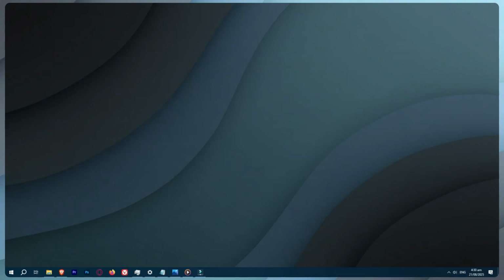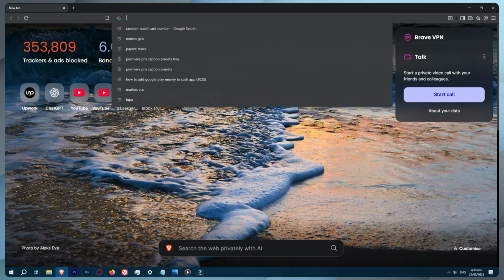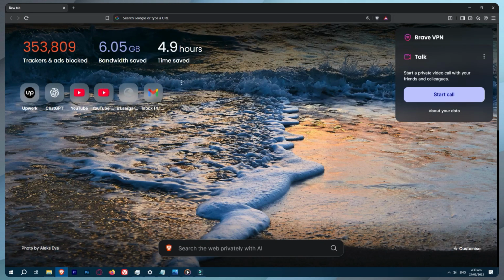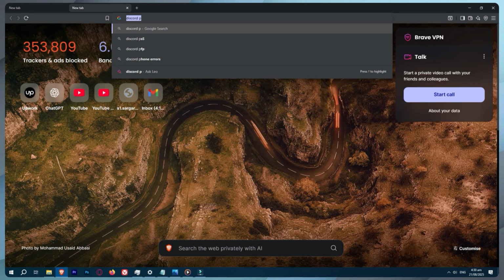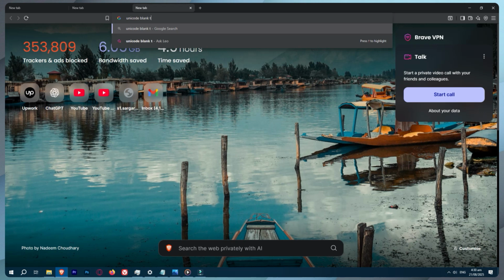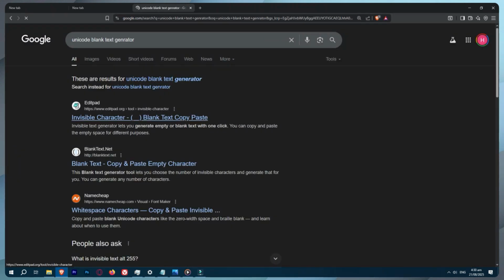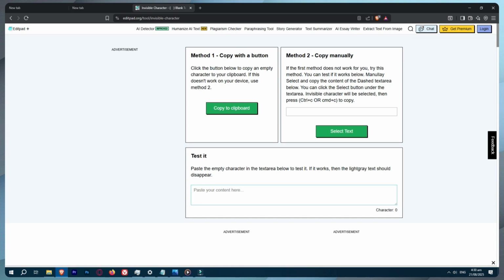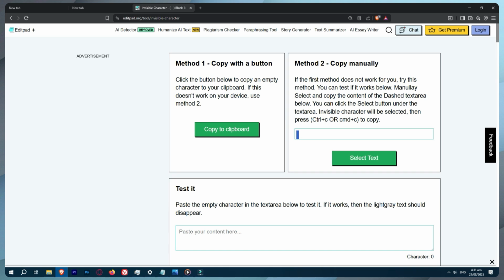How to Set an Invisible Username on Discord (2025 Guide)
Thank you! How to Set an Invisible Username on Discord (2025 Guide)

Want to stay hidden on Discord? In this step-by-step tutorial, you’ll learn how to set an invisible username on Discord in just a few seconds. This guide works on both desktop and mobile, so you can easily make your Discord name blank and appear as if you have no username at all.

Many users like to keep their profile anonymous for privacy or a clean look. By setting an invisible Discord name, you can stand out in servers and chats while keeping your identity private. This method is quick, safe, and doesn’t require any third-party tools or hacks.

🔹 What You’ll Learn in This Video:

How to change your Discord username to blank

How to use the invisible character for Discord

How to make your username look empty on desktop and mobile

Tips to fix issues if the invisible username doesn’t work

This invisible username trick works in 2025 and beyond, making it perfect for anyone who wants a unique or hidden identity on Discord servers. Follow along step by step, and by the end of this video, you’ll know exactly how to set your name invisible.